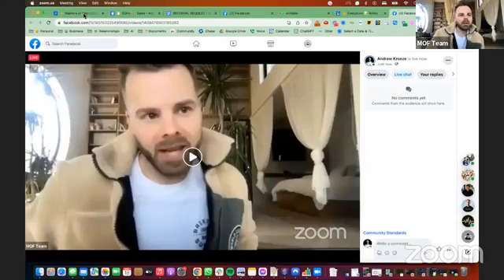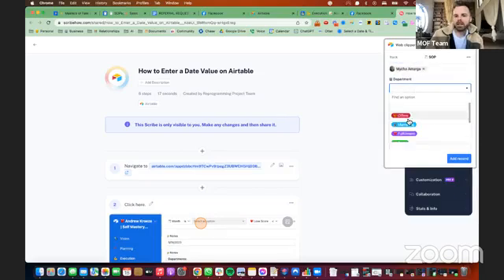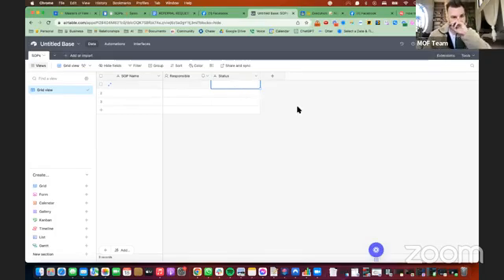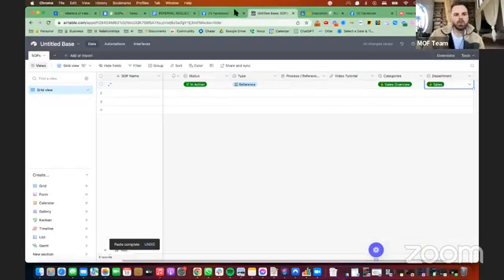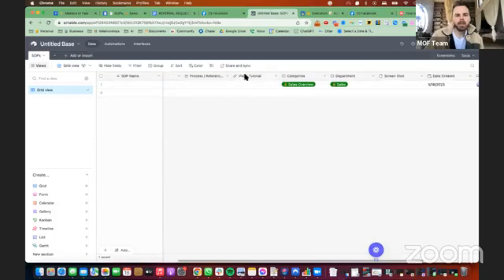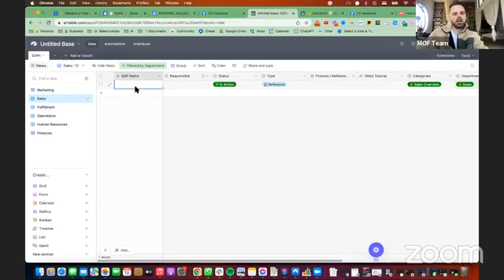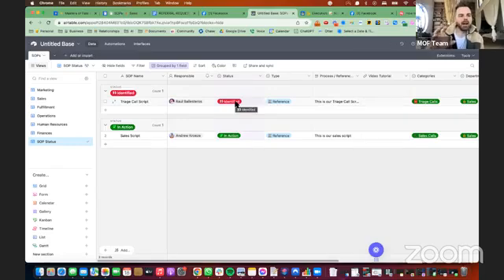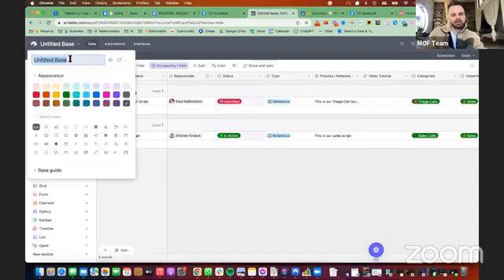Airtable: How to Build Your SOP System with Loom & AI (in under 15 minutes)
Struggling to organize and document your business processes? In this video, I’ll show you how to build a fully automated SOP system using Airtable, Loom, and AI tools like Scribe—helping you streamline workflows, delegate tasks, and keep everything organized effortlessly!

Departments:

Marketing
Sales
Fulfillment
Operations
Human Resources
Finances

Categories:

Responsible
Status
Type
Process / Reference / Resource
Video Tutorial
Category
Screenshot
Date Created
Last Revised
Department

Tools:

Airtable Webclipper
Loom
AI - Scribe